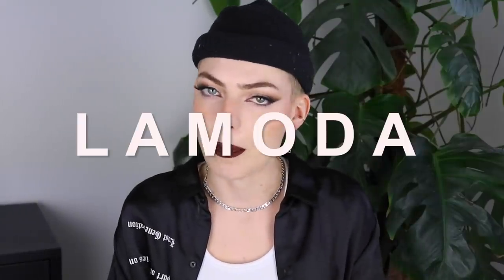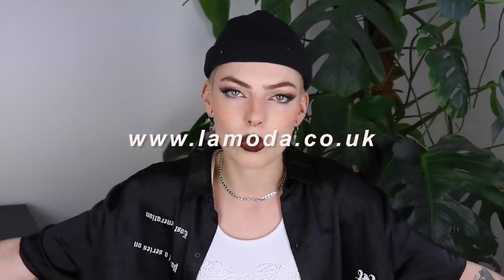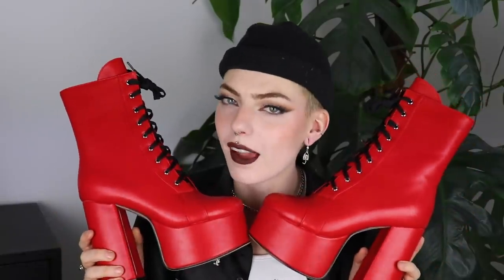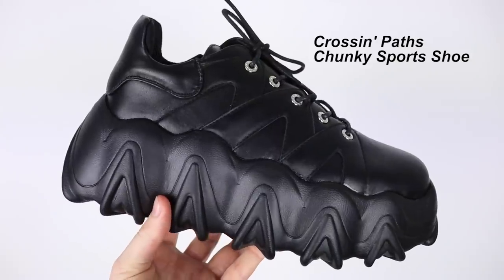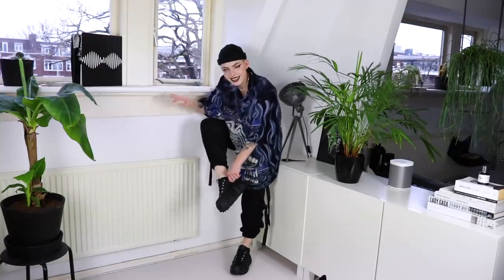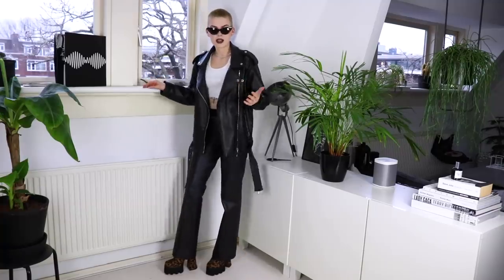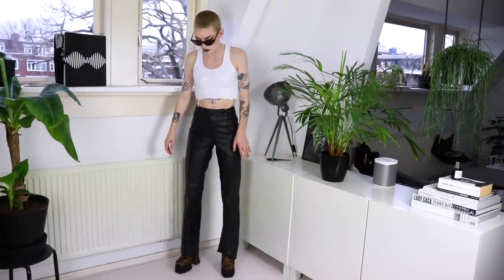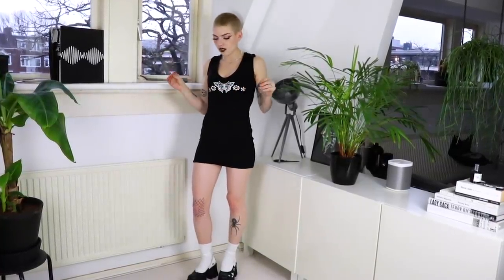how i style my big CHUNKY shoes (ft. lamoda)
xoxo

Vegan/cruelty free footwear – instagrammable shoes – chunky shoes / platform shoes – edgy footwear -

Camera: Canon 77D
Microphone: Rode VideoMic Pro Rycote
Editing program: Adobe Premiere Pro CC
Soft Boxes: Bresser BR-2245 Daylight Set 1300W